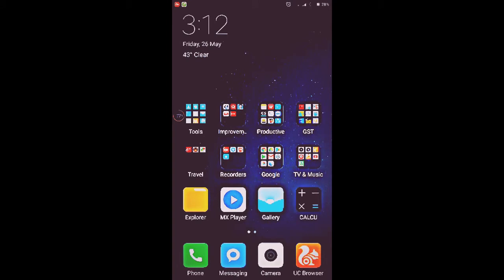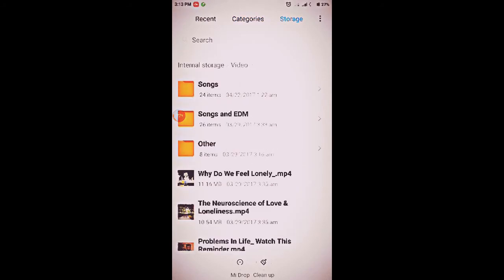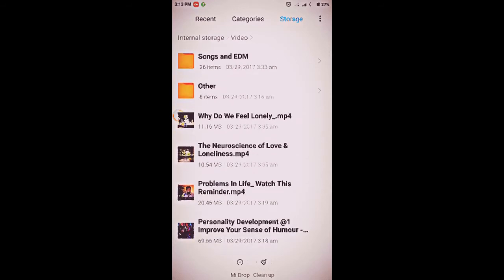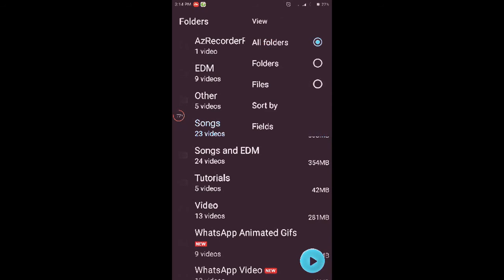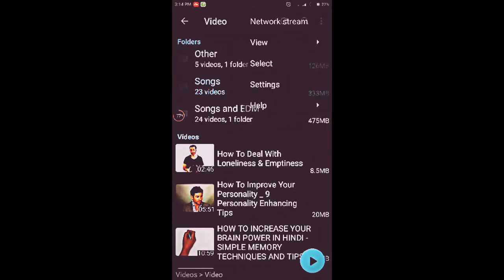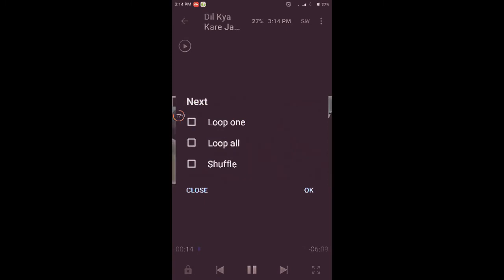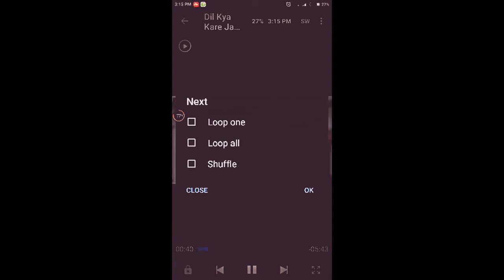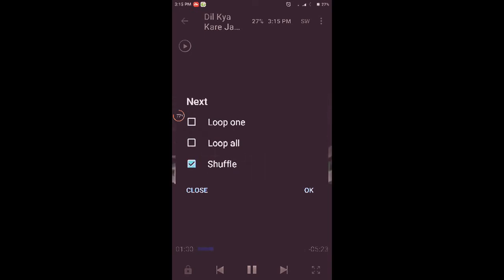How to play songs in loop / as playlist in MX Player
Watch complete video to understand how to auto repeat a song or playlist or shuffle in MX Player.